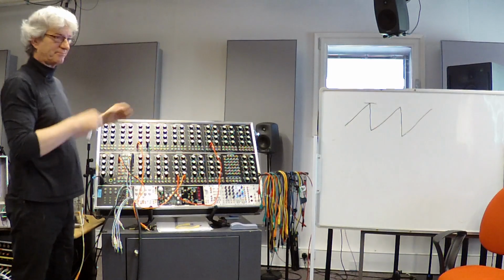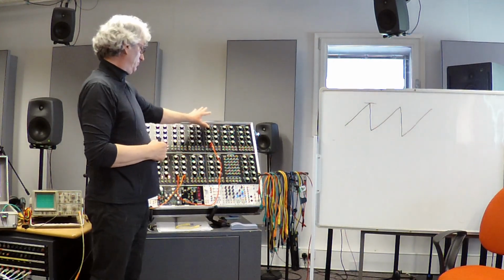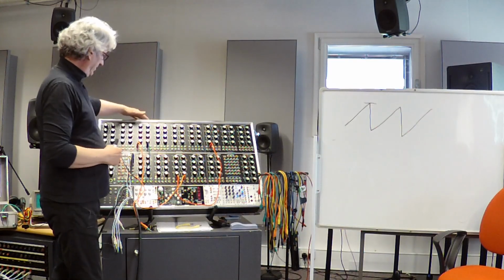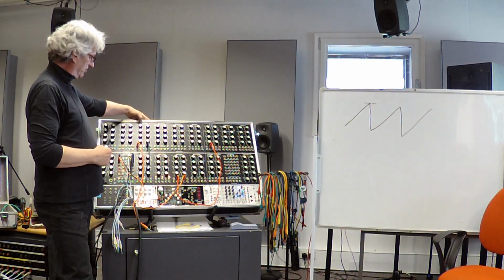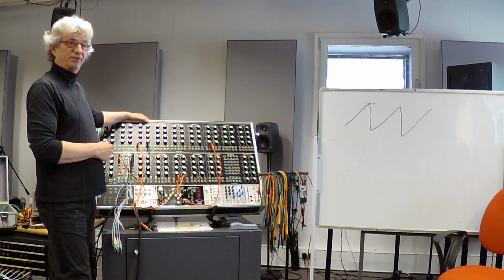hordijk #07 osc sync oscillator hordijk modular workshop @novars 3 4 june 2017 v1 1080p